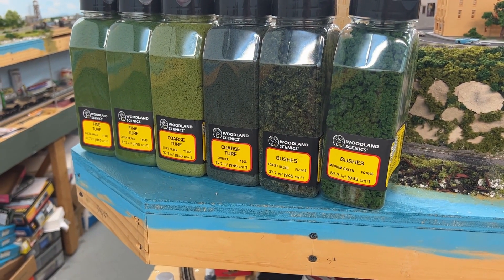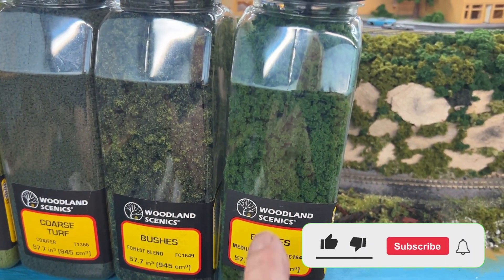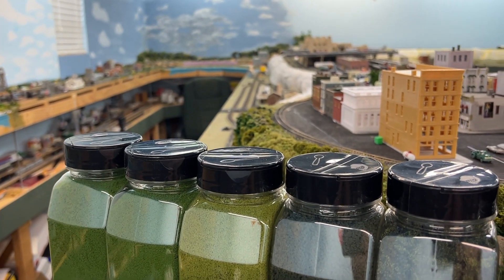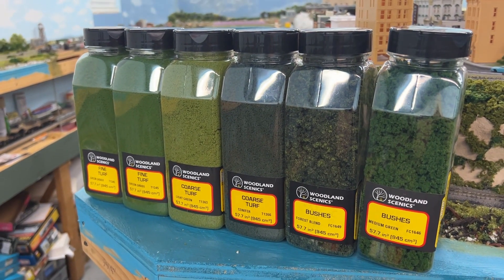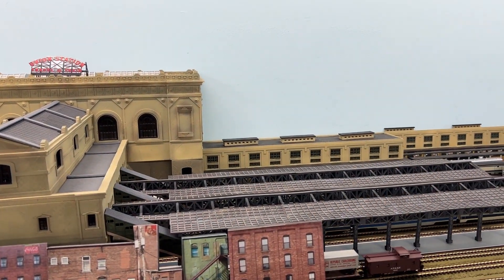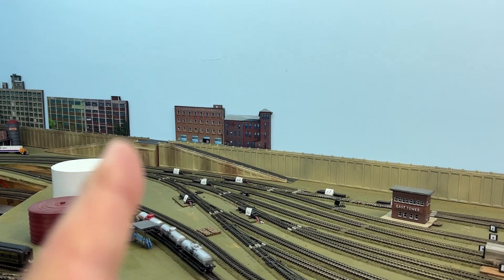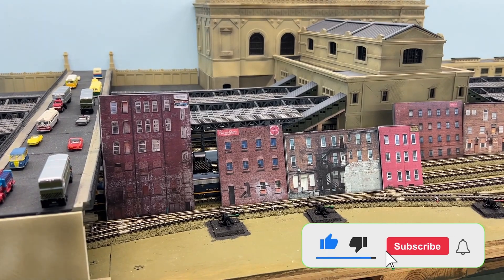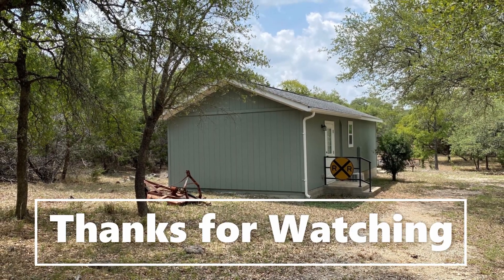Mail Call Plus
A short video on some of the scenery items that I have recently purchased plus an update on my status subsequent to my shoulder surgery.